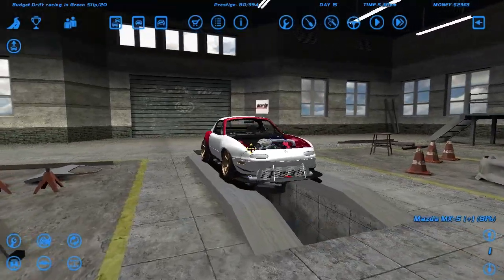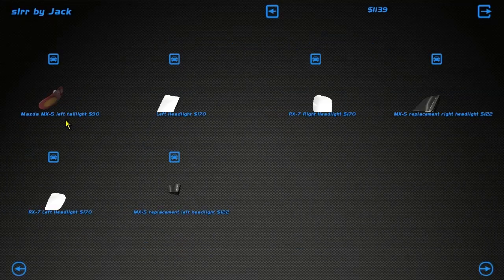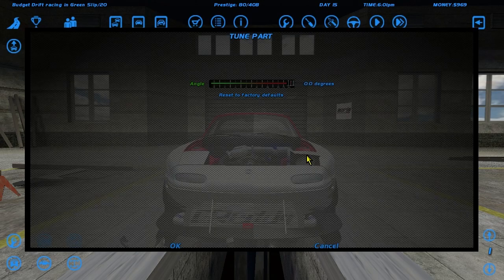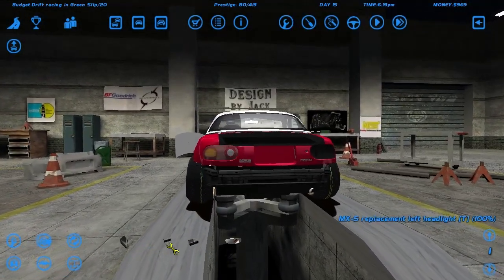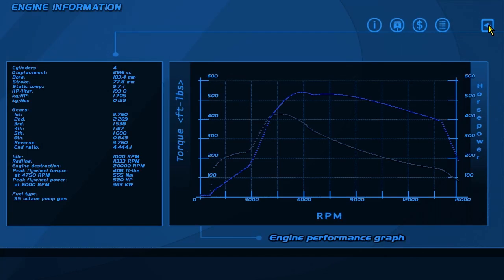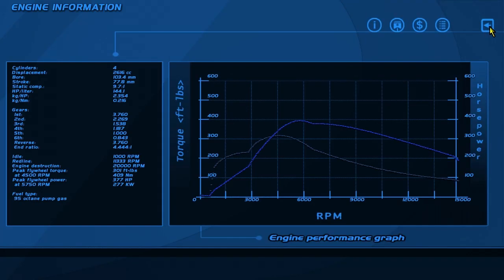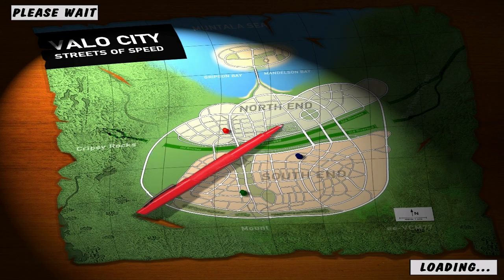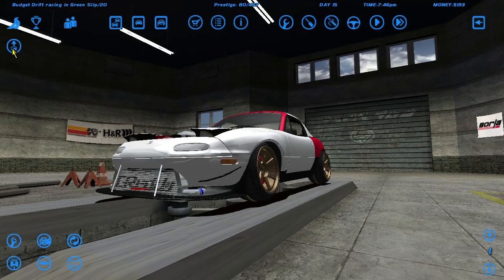Drifting on a Budget - SLRR - EP20 - NEED A NEW SETUP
►This setup is not doing well with the amount of power we have.

►STEAM GROUP IS LIVE, JOIN UP!